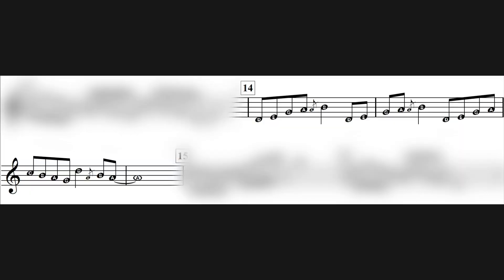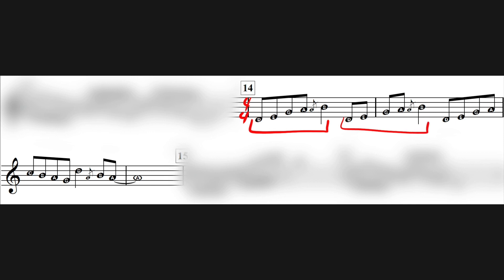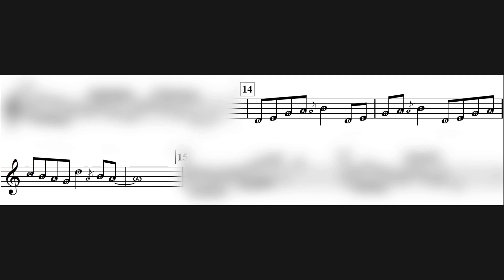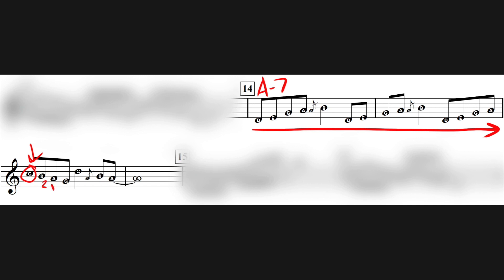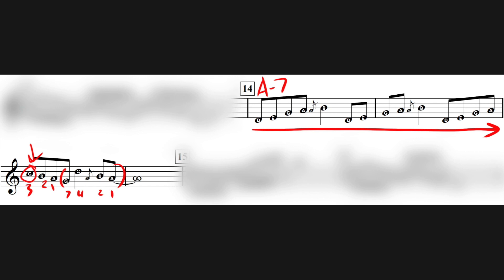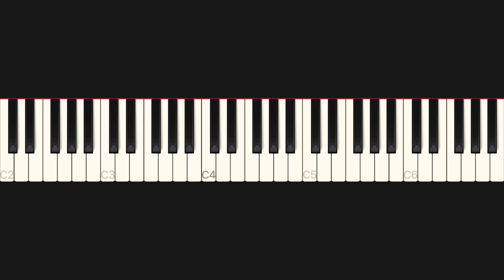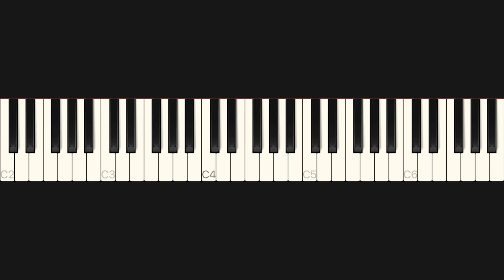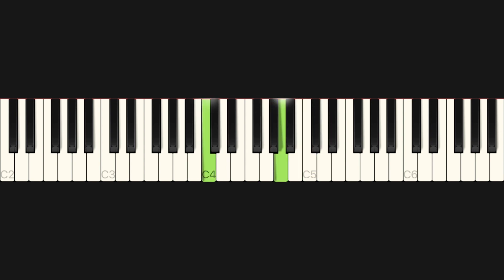Tasty R&B Lick Over Am7 (with theory analysis)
Here's an in-depth analysis of a somewhat salty lick over an Am7 chord.